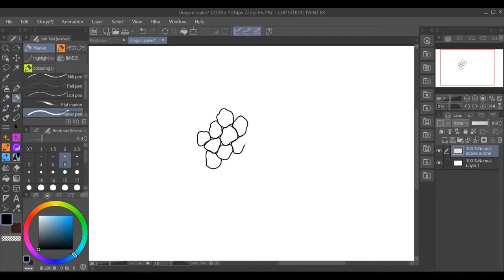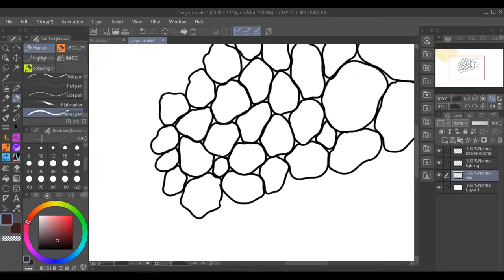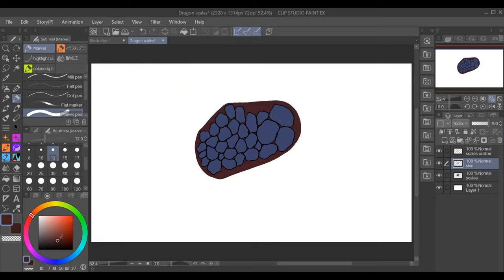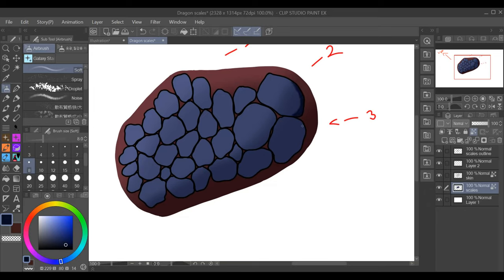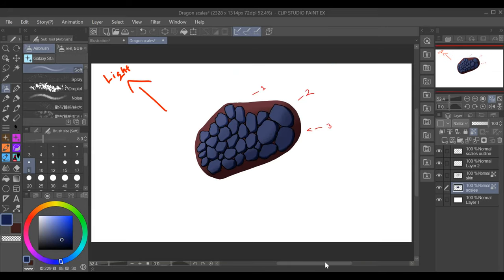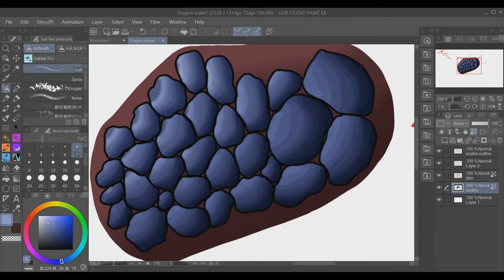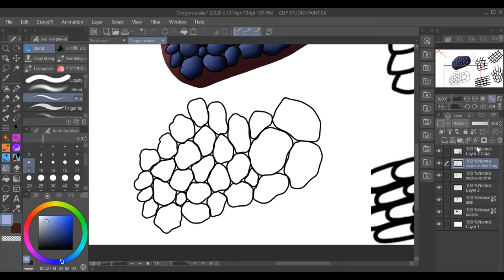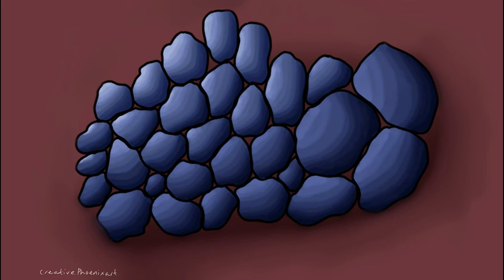How to Draw Dragon Scales: Digital Tutorial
Hi Guys! Thanks for joining me today!
This video is a little different to my other once, I was a lot of fun doing this though.
the idea did come for my frustration in the past when I had know idea how to draw dragon scales, so this video is really just me sharing my process, and I hope this does help those that have trouble with this like I did. I'm sure once you get the hang of it your scales will look amazing! Hope you guys have fun drawing your dragon scales.

And if you want to take part in the art prompt Swift on Instagram put your work under the creativephoenixartartprompts I will be sure to see your drawings there, maybe you guys will be mentioned in my next video!